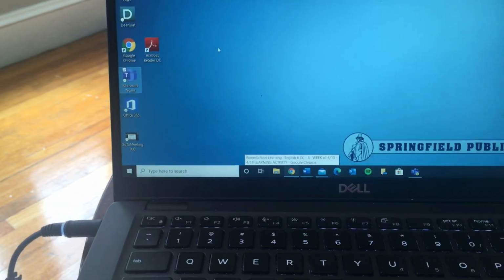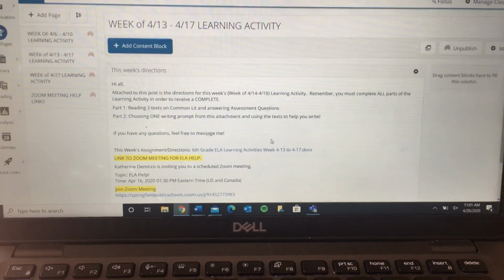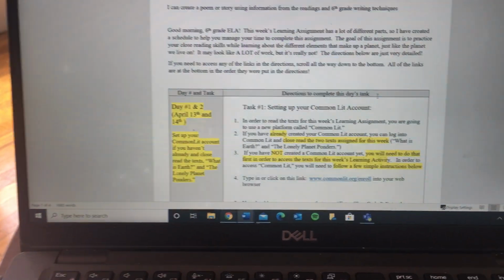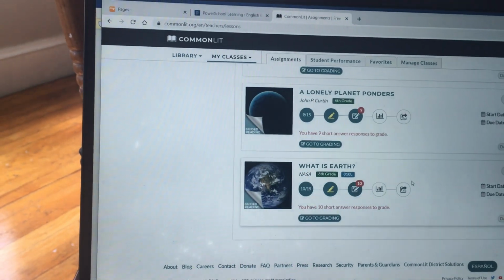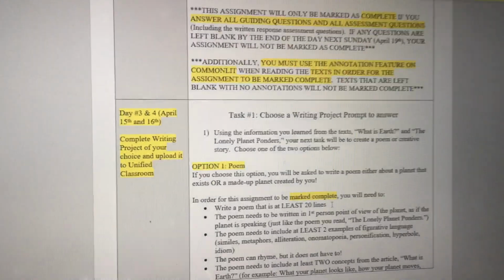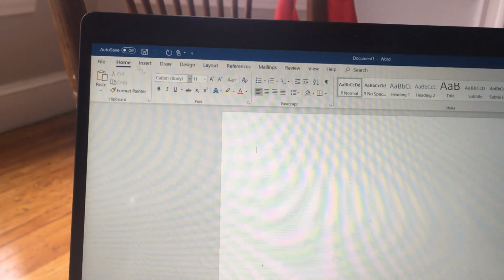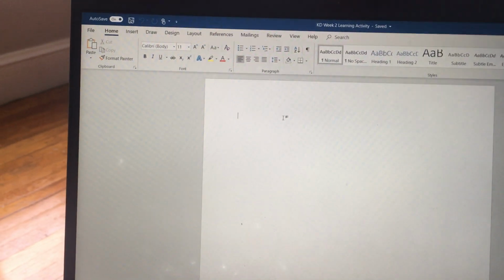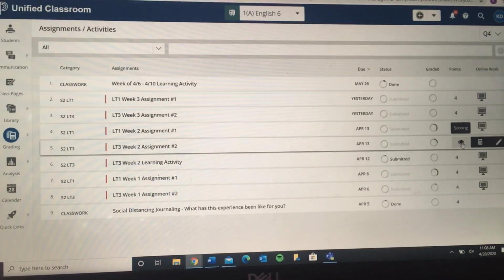Week #2 Learning Activity HELP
Watch this video to understand how to access and how to complete your Week 2 Learning Assignments for ELA!